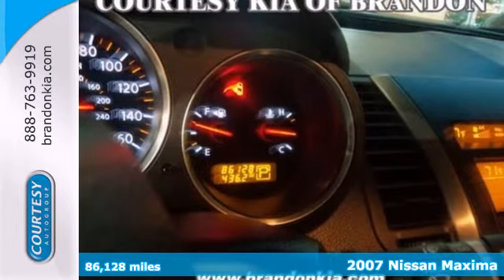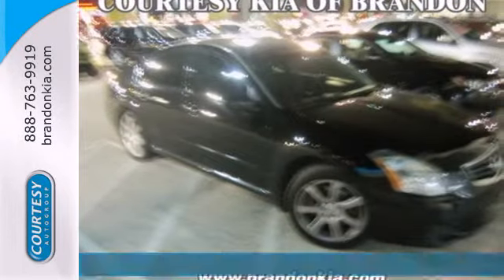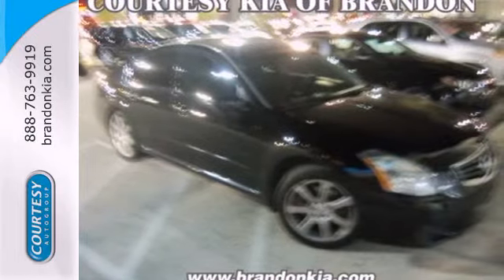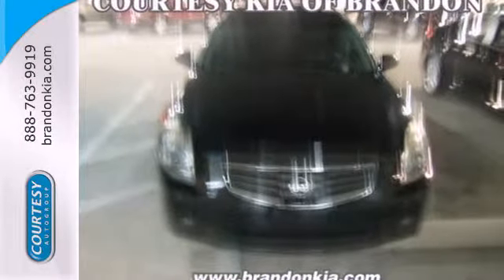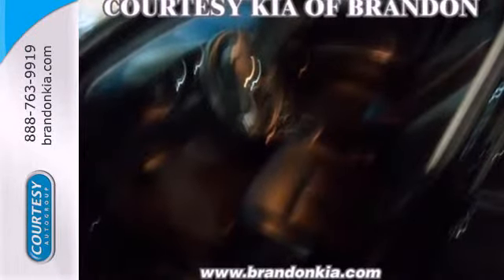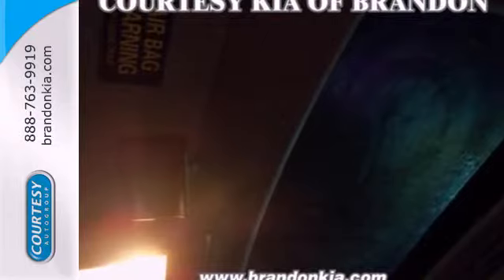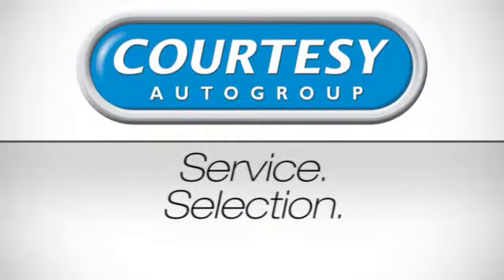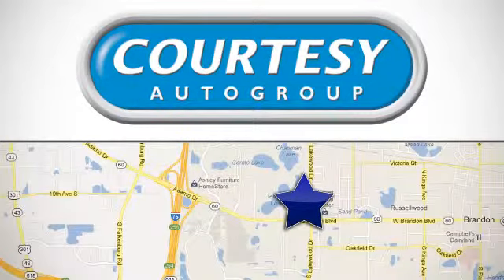2007 Nissan Maxima Brandon FL Tampa, FL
Year: 2007
Make: Nissan
Model: Maxima
Trim: Continuously Variable Automatic
Engine: 6 Cylinder
Transmission: Continuously Variable Automatic
Color: Black
Interior: Black
Mileage: 86128
Stock #: 7C820406
-New Arrival- -Priced Below The Market Average- This Black 2007 Nissan Maxima is priced to sell fast! This Maxima has a very popular Black exterior color with a Black interior that looks fantastic! Courtesy Kia of Brandon prides itself on value pricing its vehicles and exceeding all customer expectations! The next step? Give us a call to confirm availability and schedule a hassle free test drive! We are located at: 1728 W. Brandon Blvd, Brandon, FL, 33511. **Price excludes tax, tag, dealer installed options, $55 private tag agency fee and $599.00 pre-delivery service fee.

If a new car isn't in your cards right now, we invite you to browse our hand-picked selection of pre-owned vehicles. Trusted across Tampa, Wesley Chapel, Sarasota, Lakeland, Riverview and Bradenton for our immaculate assortment and long-term satisfaction, Courtesy Kia of Brandon is always the right turn to take on your quest for the ultimate used car. To start exploring our envious lineup now, simply visit our easy-to-navigate used car inventory page, online. Or, for a more intimate pre-owned vehicle buying experience visit Courtesy Kia of Brandon in person at 1728 W. Brandon Blvd Brandon, Florida
Address:
1728 W Brandon Blvd